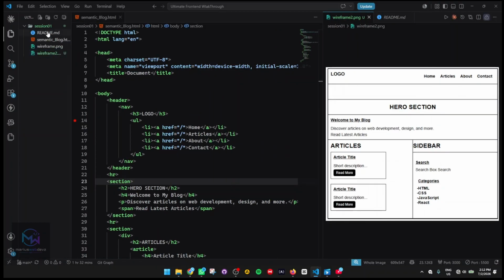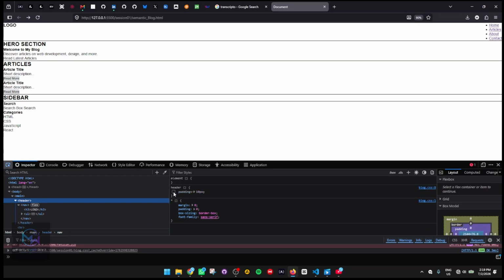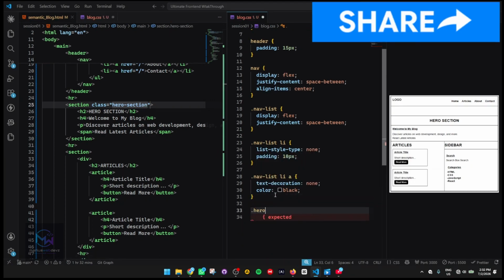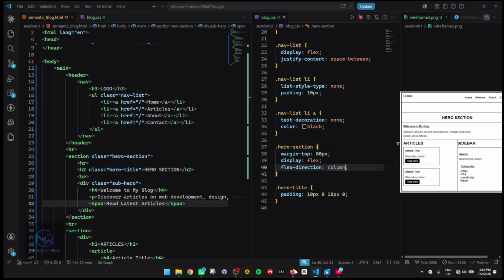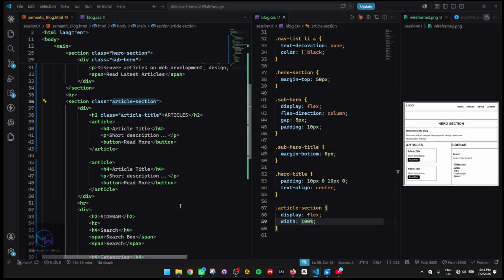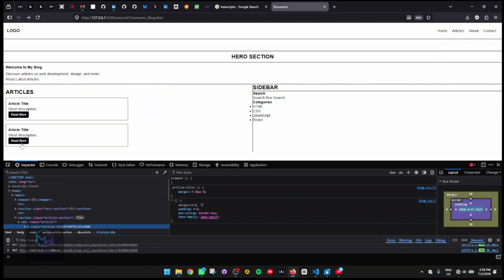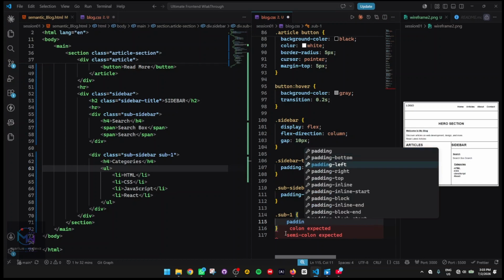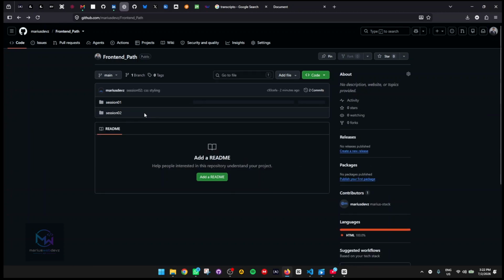Frontend Session02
In this tutorial, we walk through styling a webpage using CSS, moving from a wireframe to a functional layout. The session focuses on applying modern CSS techniques to build a responsive blog interface.
Key Highlights:

    CSS Reset & Setup (2:52 - 4:26): Starts by implementing a CSS reset to clear default margins, padding, and box sizing for consistent styling across browsers.
    Navigation Styling (5:44 - 14:50): Uses display: flex and justify-content: space-between to create a header layout, emphasizing the importance of CSS classes to target specific elements like the navigation list and links.
    Hero Section (15:32 - 26:17): Focuses on containerization and layout, utilizing flex-direction: column and align-items: center to position elements and improve spacing.
    Article & Sidebar Layout (26:40 - 45:10): Implements a side-by-side layout using width: 50% for articles and sidebars, including hover effects on buttons with transition properties for smoother interaction.
    Centralizing Content (46:20 - 47:45): Uses 100vh on the body along with flexbox properties to perfectly center the main content area.
    Version Control (48:35 - 50:18): Demonstrates how to commit the new styling changes to Git and push them to the repository, finalizing the session workflow.
We keep advaancing towards something bigger.